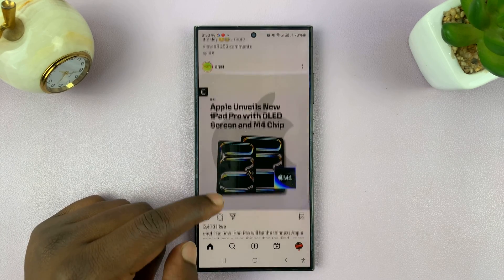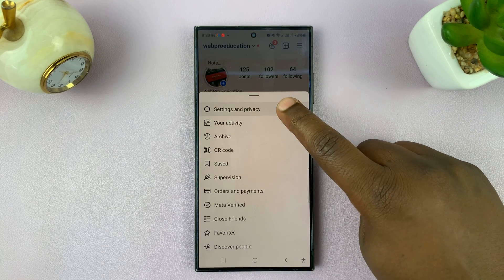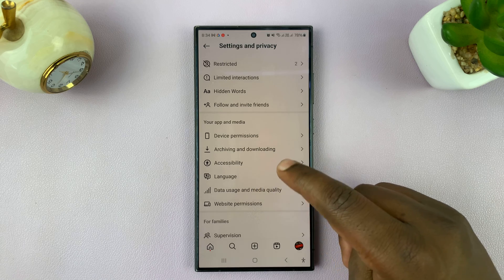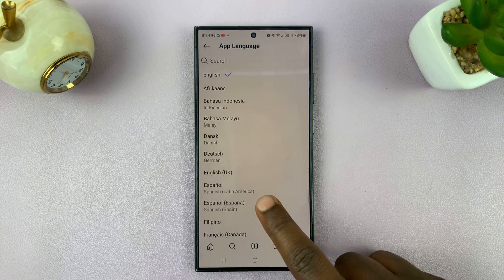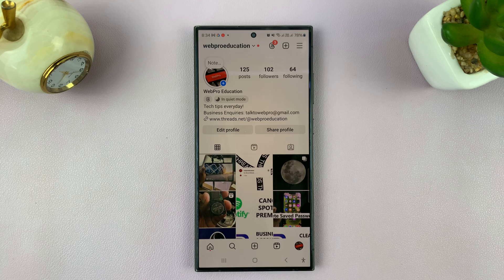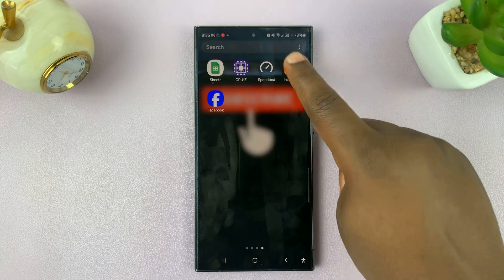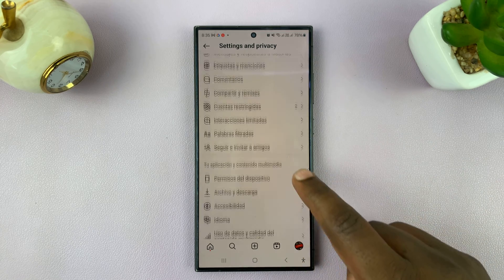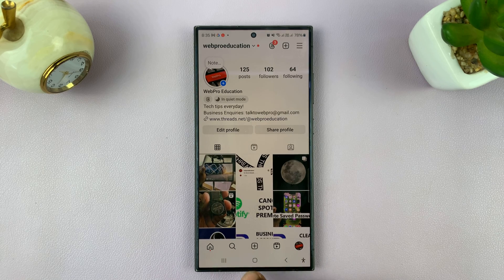How To Change Language On Instagram (Android)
In this video, we'll walk you through the easy steps to change the language on Instagram on Android devices.

Are you looking to switch up the language settings on your Instagram app? Whether you're learning a new language or simply prefer navigating the app in a different tongue, this tutorial is here to help!

Change Language On Instagram:
How To Switch Language On Instagram:

Step 1: Tap on the Instagram icon to launch the app. Once the Instagram app is open, navigate to your profile by tapping on the profile icon located in the bottom right corner of the screen. This will take you to your Instagram profile page.

Step 2: On your profile page, look for the three horizontal lines located in the top right corner of the screen. Tap on this icon and then select "Settings and Privacy" to access the settings menu.

Step 3: In the settings menu, scroll down until you find the "Language" option. Tap on it to access the language settings.

Step 4: Once you've entered the language settings, you'll see a list of available languages. By default, Instagram picks your phone's default language. Scroll through the list and select your preferred language by tapping on it.

Step 5: To ensure the changes take effect, it's recommended to close the Instagram app completely and then relaunch it. This will refresh the app with the newly selected language. Instagram's settings menu is what is mostly going to be in the language you chose.

Cell Phone Tripod Adapter